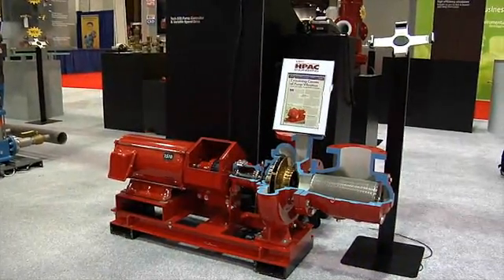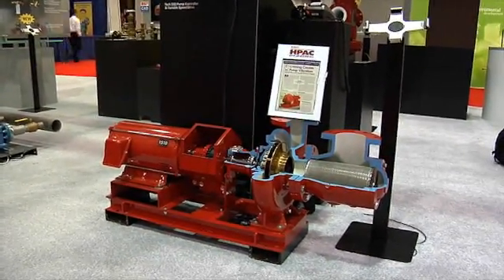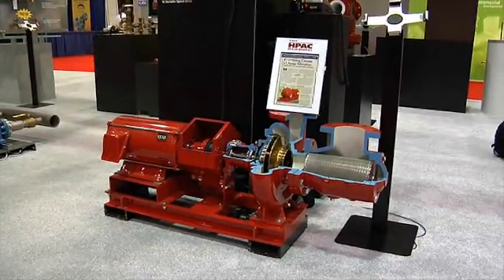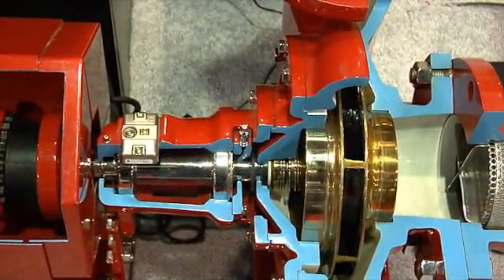ITT Bell & Gossett i-ALERT Early Warning Monitor For Pump Systems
The i-ALERT is an intelligent monitoring device that provides an early warning signal of pending pump trouble to help maximize pump performance and minimize life-cycle costs. It continuously measures the vibrations and temperature at the pump power end and uses two red blinking LED's to alert personnel when the pump exceeds pre-set vibrations and temperature limits so that action can be taken before permanent damage occurs.  The i-ALERT is also equipped with a single green LED to indicate when the monitor is operational and has sufficient battery life.